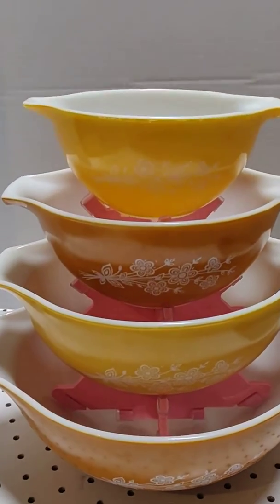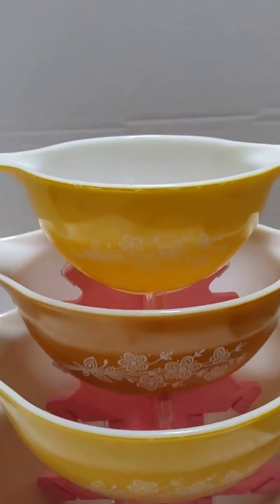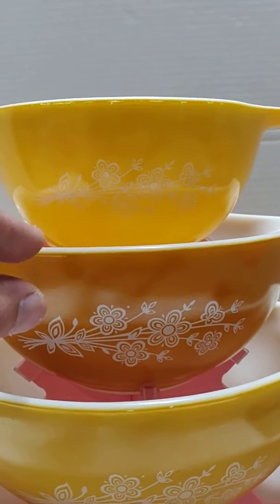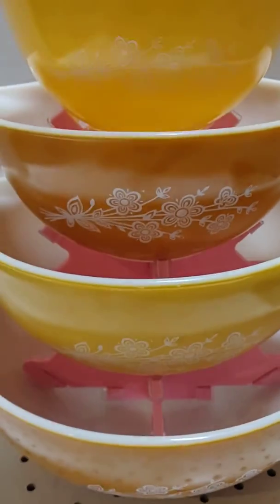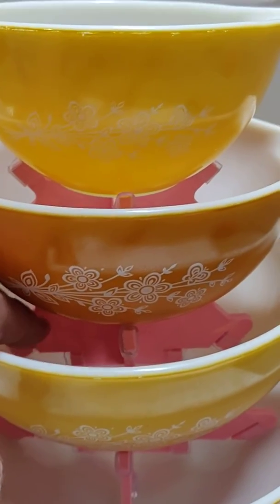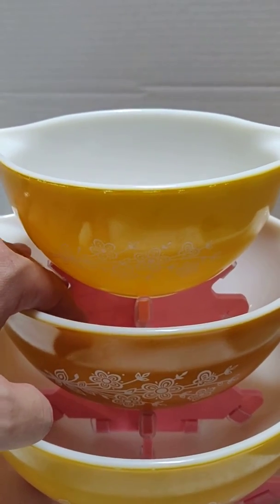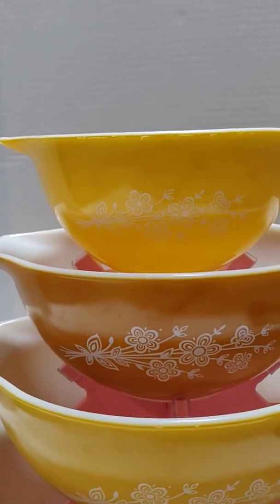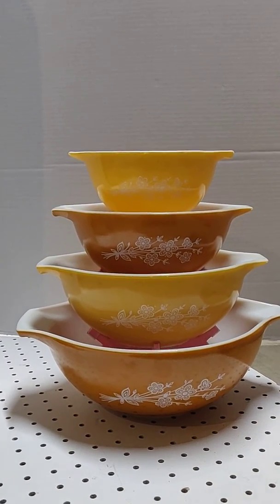Test stands for Pyrex Cinderella bowls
These are meant for the 40x series of bowls but I'm now redrawing for Cinderella bowls.